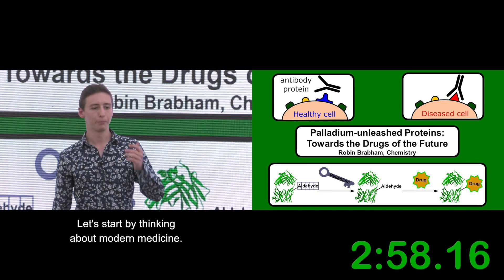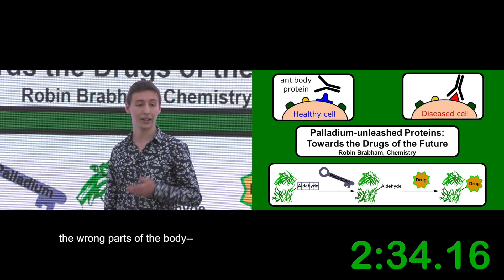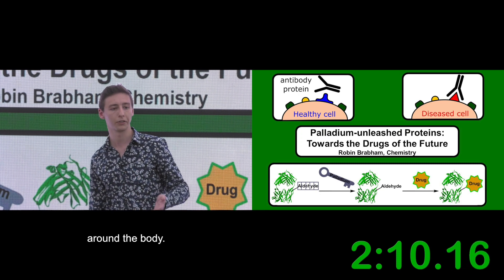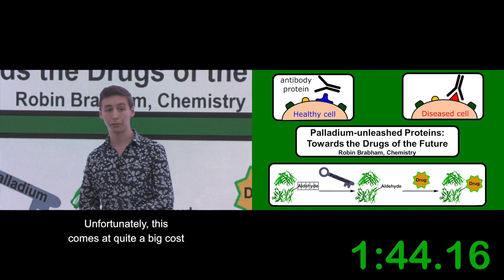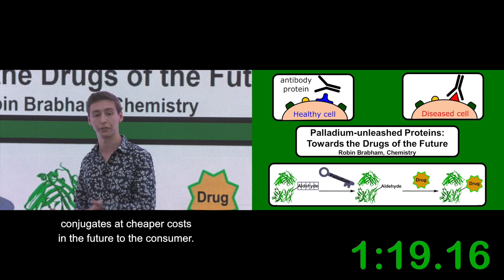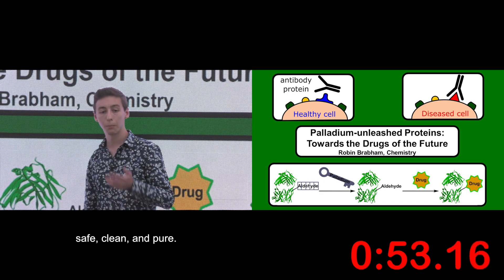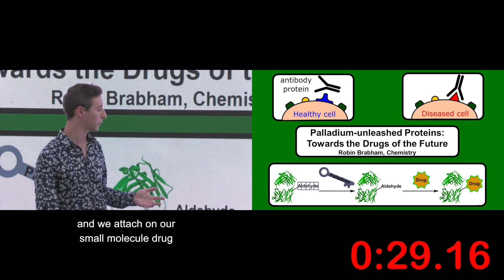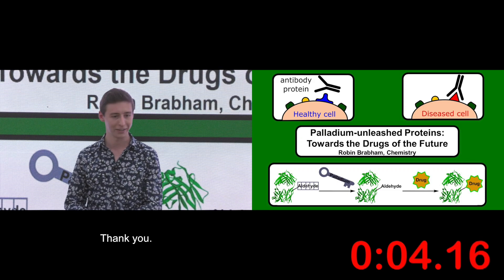Palladium-unleashed Proteins: Towards the drugs of the future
Robin Brabham presents his research on using metal palladium to unleash the reactivity of proteins and reduce the cost of a powerful class of therapeutics called antibody-drug conjugates (ADCs) for York 3MT (Three Minute Thesis) competition.